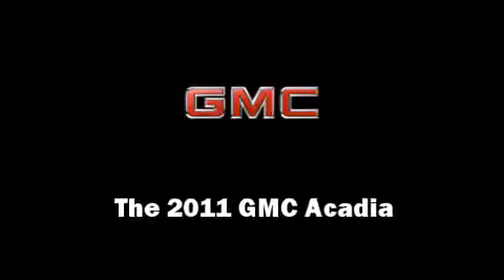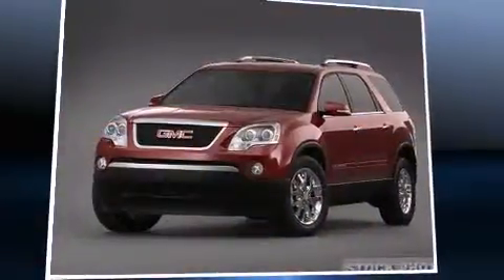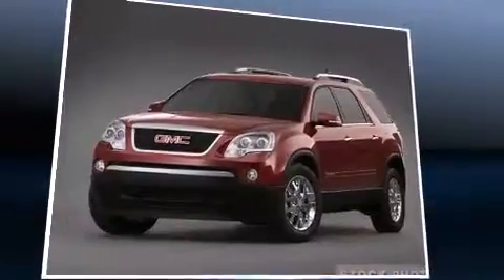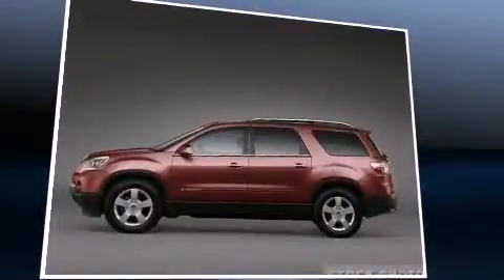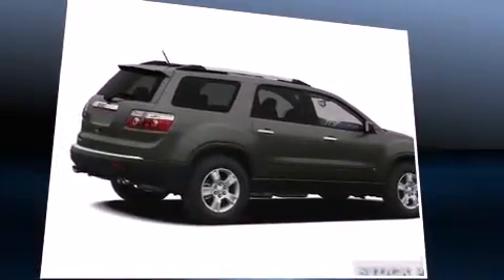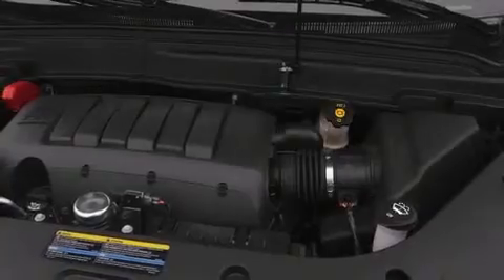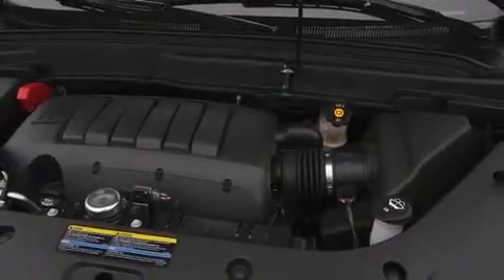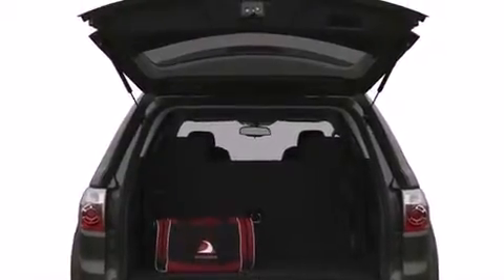2011 GMC Acadia in Miami, FL 33130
Brickell Honda
690 Southwest 8th Street

The 2011 GMC Acadia. It features an automatic transmission, front-wheel drive, and a refined 6 cylinder engine. Top features include power windows, front bucket seats, front and rear air conditioning, tilt steering wheel, remote keyless entry, an overhead console, rear wipers, and cruise control. Third row seats provide an even greater maximum passenger capacity. You and your passengers will enjoy the stereo system, which includes a CD player with MP3 capability, and 6 well positioned speakers. Take assurance in side curtain airbags, providing head protection in the event of a severe collision. Come down today and see this vehicle for yourself.